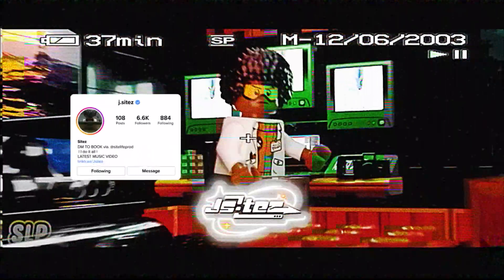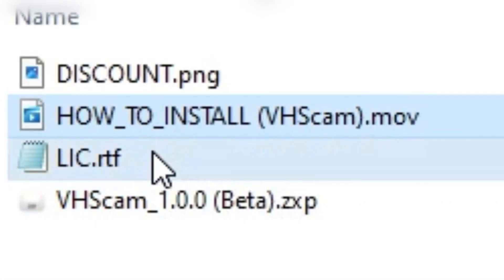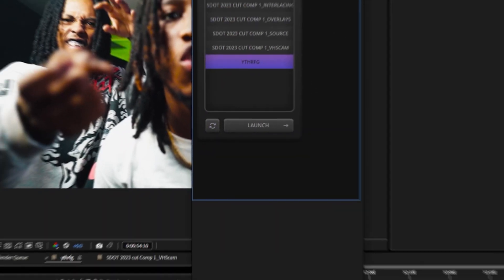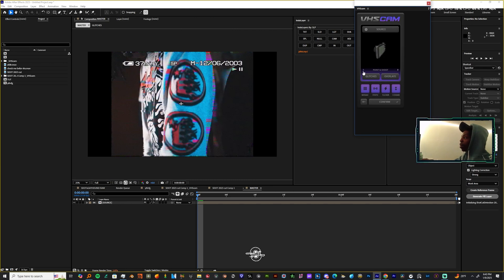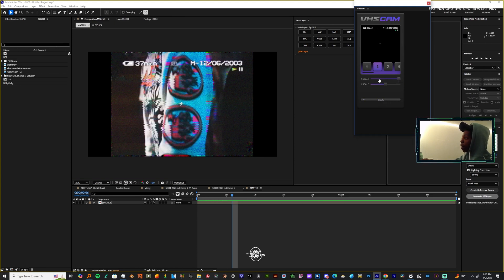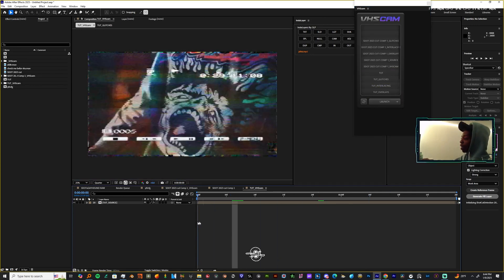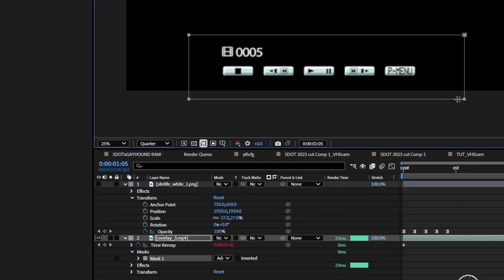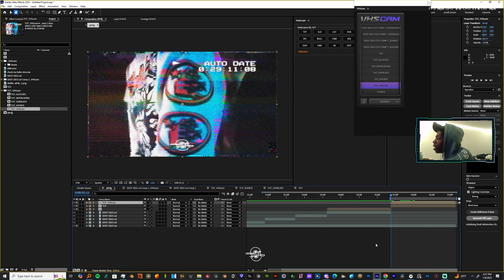HOW TO CREATE THE BEST VHS LOOK IN AFTER EFFECTS ! (PLUGIN)